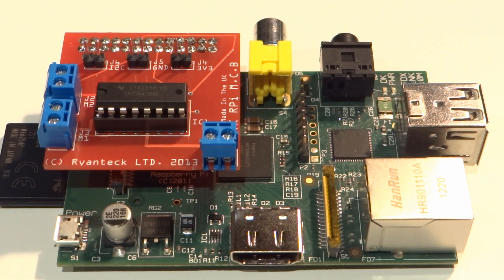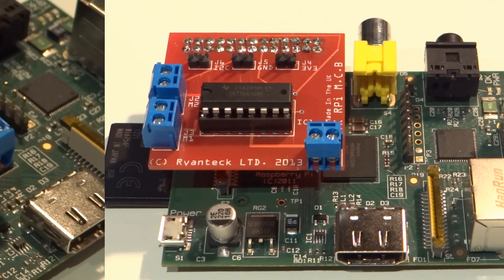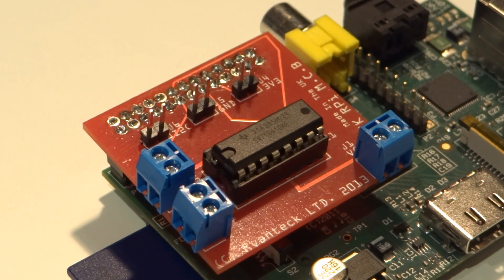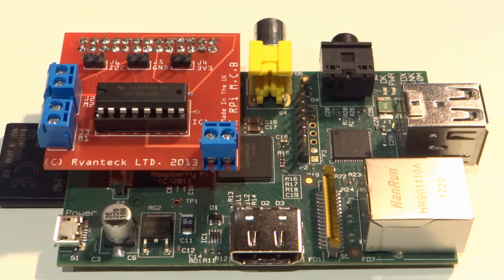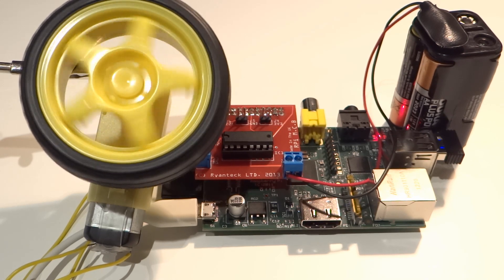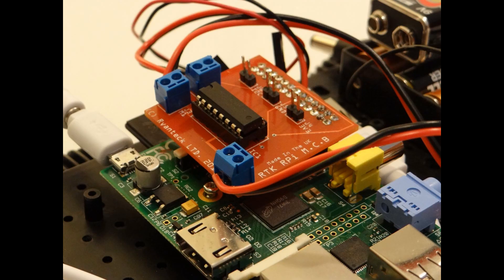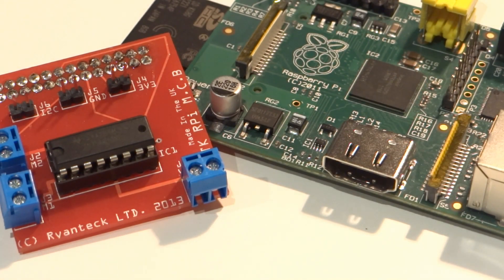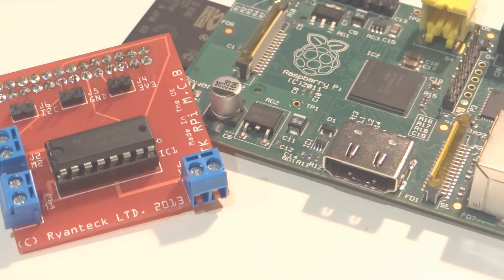Raspberry Pi - The RPi MCB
In this video we will take a look at the new RPi MCB! What is the RPi MCB? RPi MCB stands for the Raspberry Pi Motor Control Board - and it does exactly that! It is an easy to use GPIO add on that sits on top of the Pi and allows you to control up to two motors. The MCB differs in several aspects compared to traditional motor control boards: 1) It is incredibly easy to use and program in any language! 2) It is very affordable and easily accessible. In this video I show it controlling a single motor in Python and then an entire robot being controlled in Scratch!

I think that the MCB is a great, simple way to get into robotics and motor control! And for only £9.50 you can't go wrong ;-)... It is designed by an awesome guy (Ryan Walmsley - Rastrack creator) and is made in the UK - what isn't there to like?!